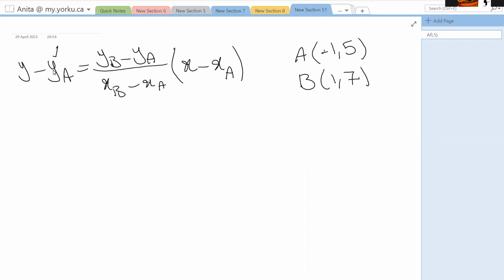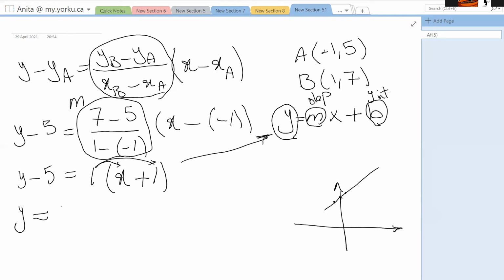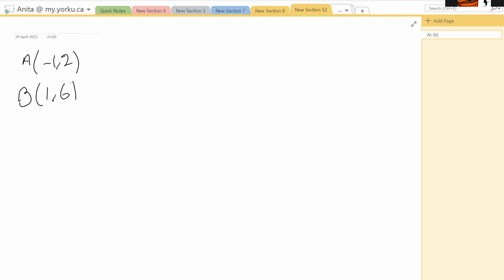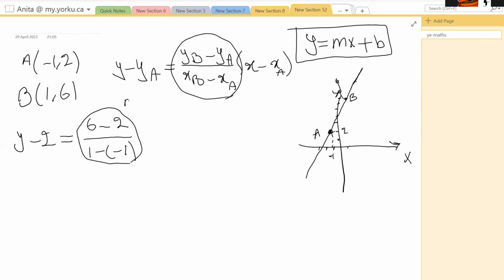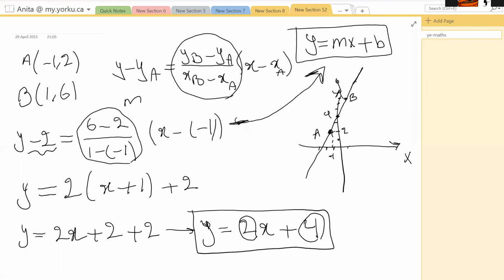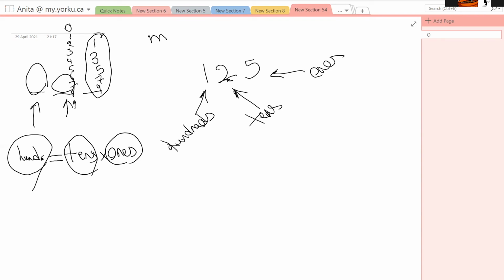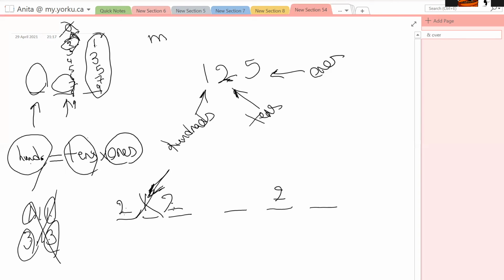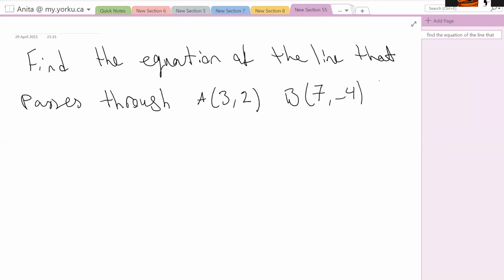AOPS Math - Mr. Arian (Website: Applesmart.ca)